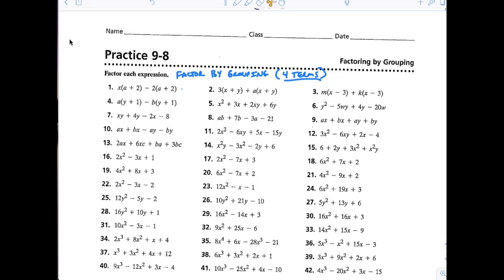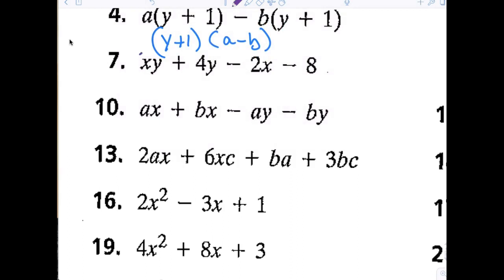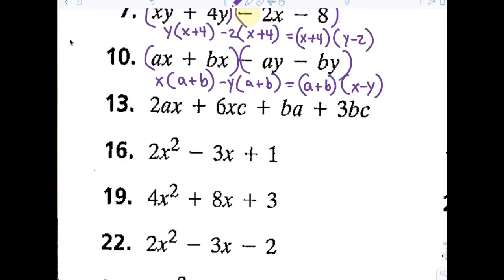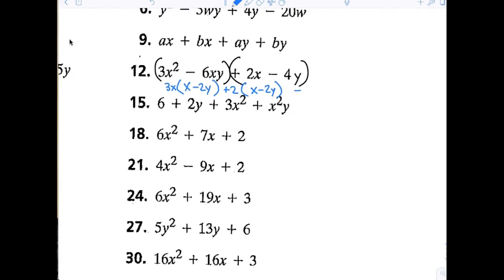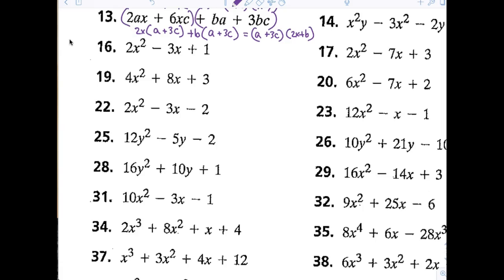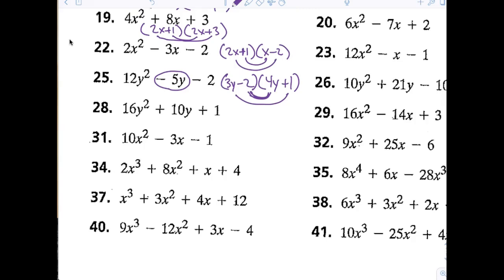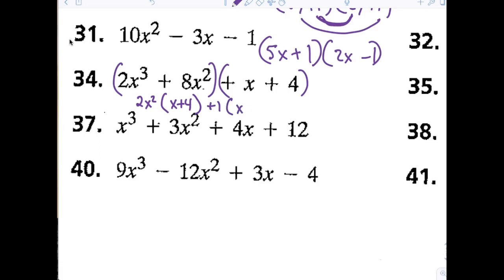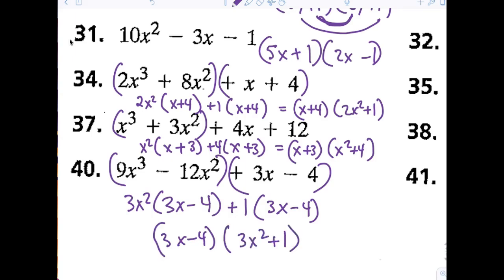Algebra 1 Factoring by Grouping